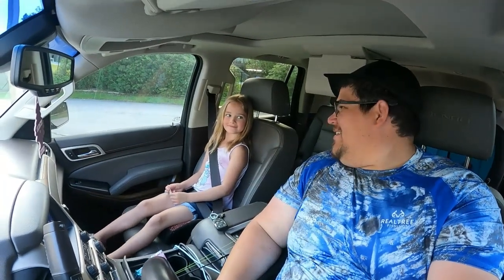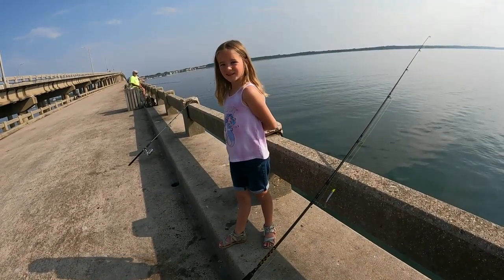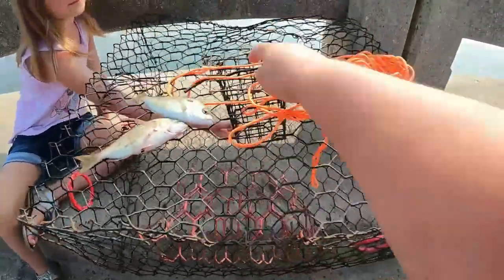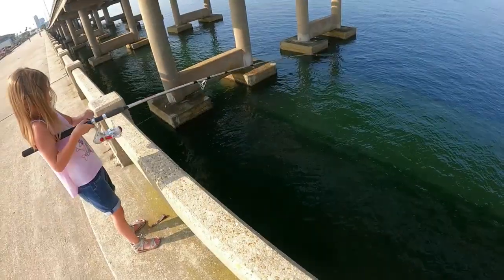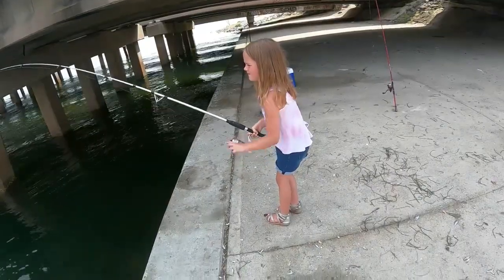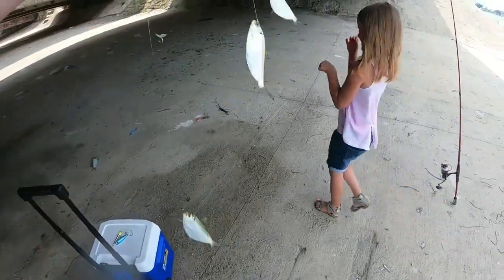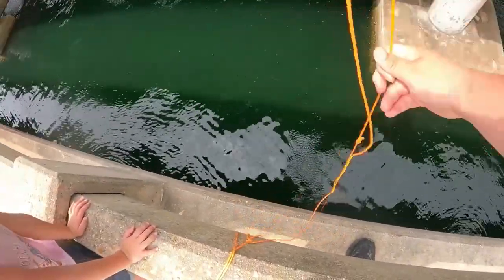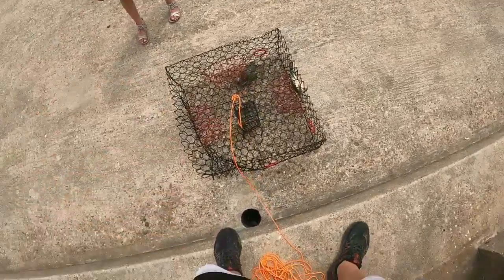Catching FLORIDA BLUE CRAB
Emma and I go out and have fun catching some blue crabs! We used two different types of traps, a close trap and a box trap. The box trap worked the best. If i did it again, i would recommend to check the close trap every 10-15 minutes rather than every half hour.